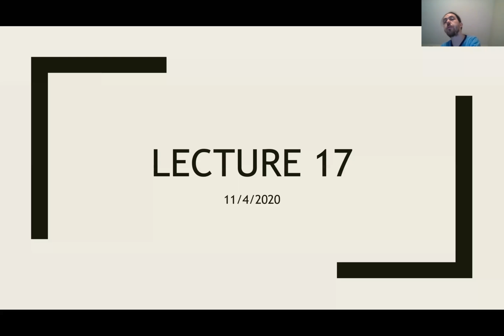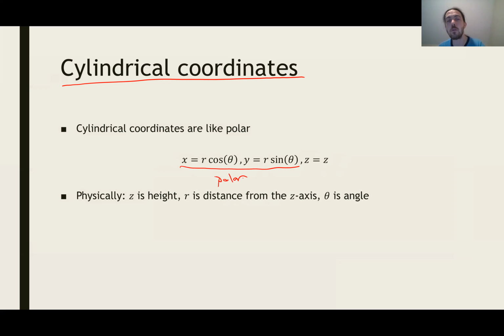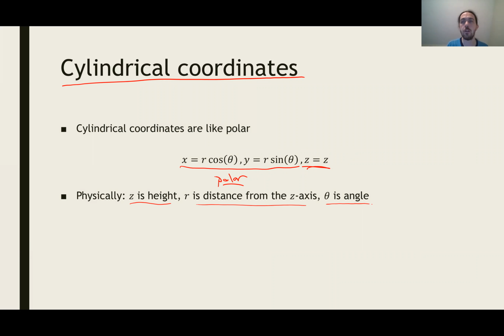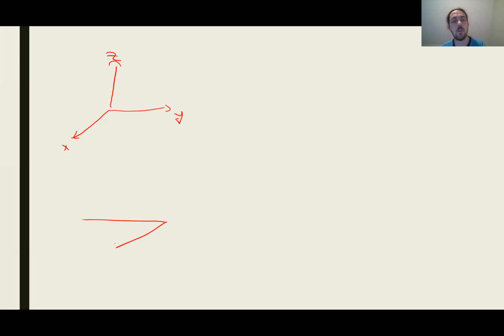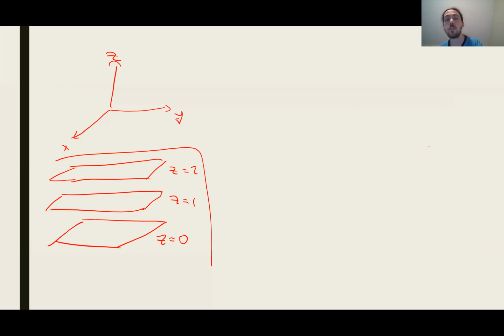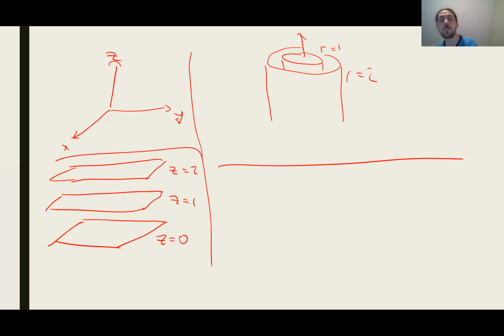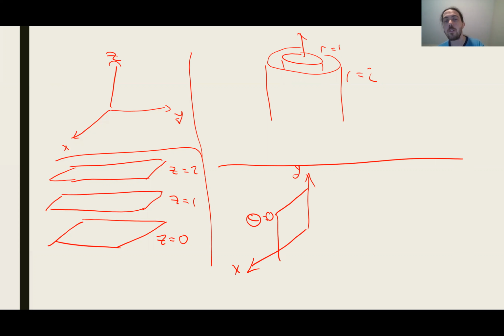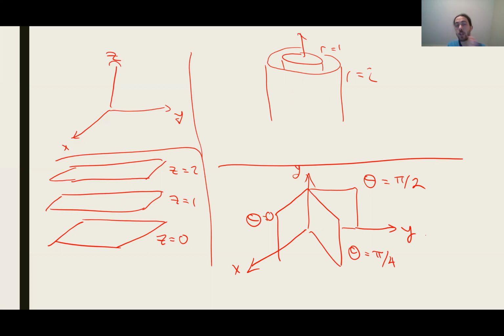Math 2374 Lecture 17A: 3D coordinates and cylindrical coordinates